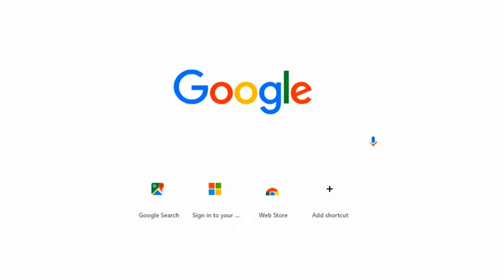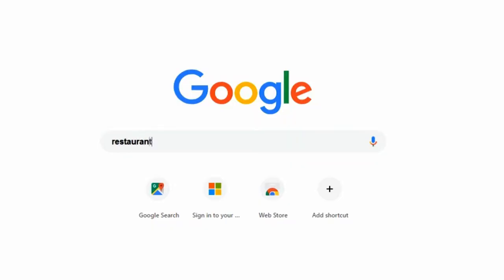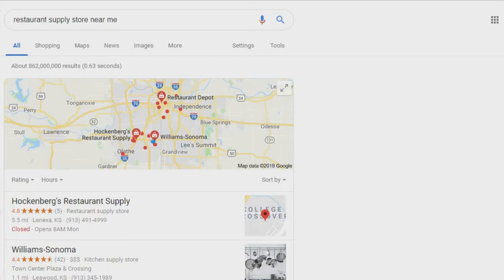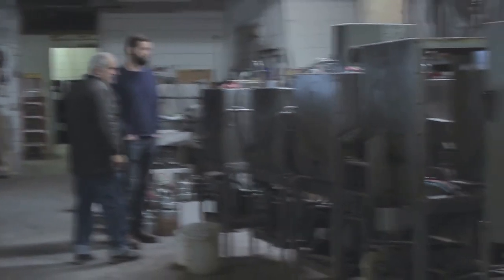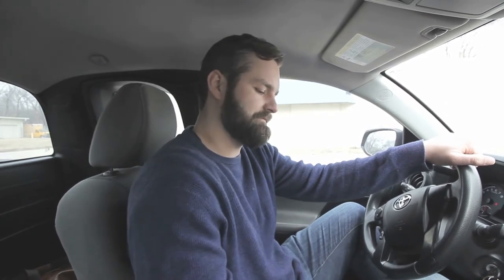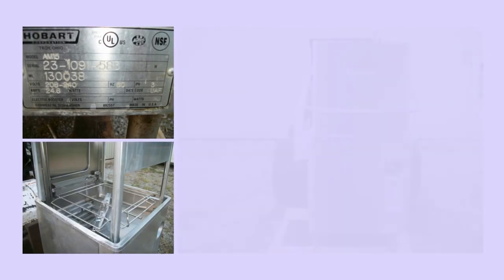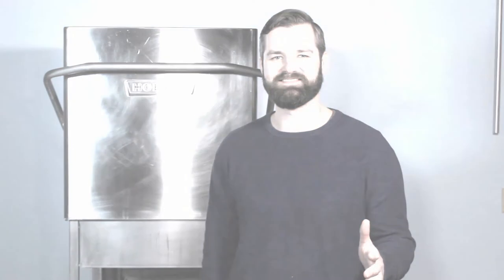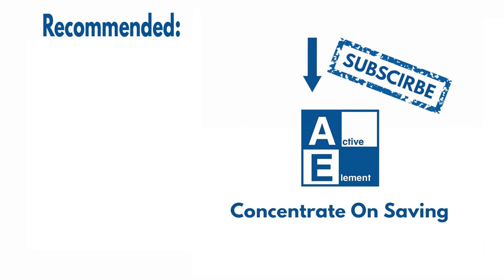How to Purchase a Commercial Dishwasher - Active Element - Maintenance Series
Follow along as we purchase a commercial dishwasher. From new to used we go through several different options including buying online or through a local distributor.

In this video, we bought a used Hobart dishwasher for a great price.